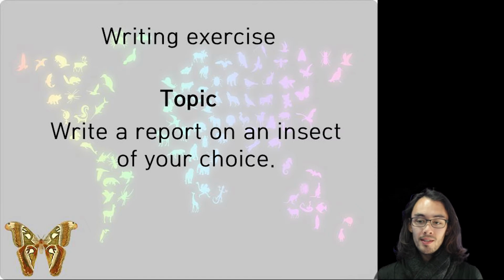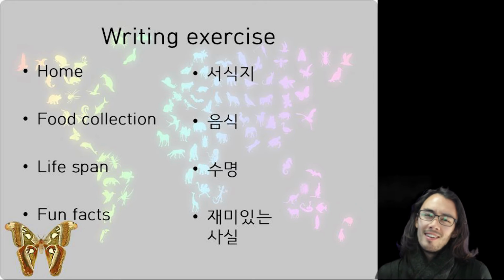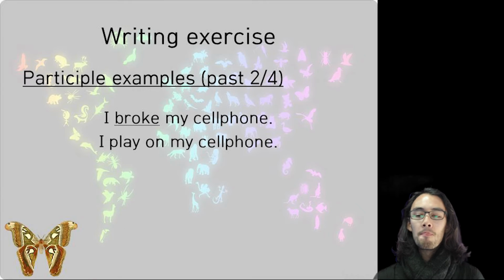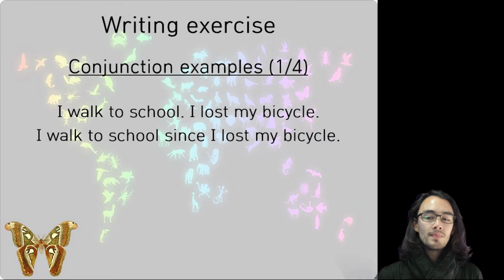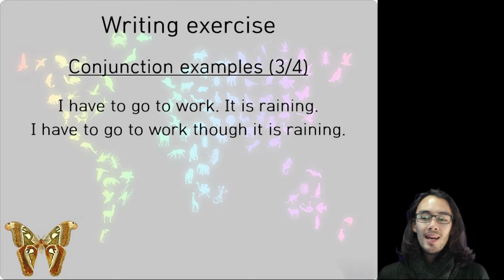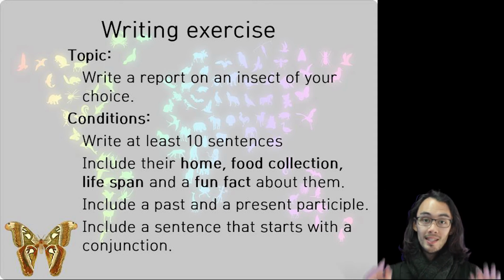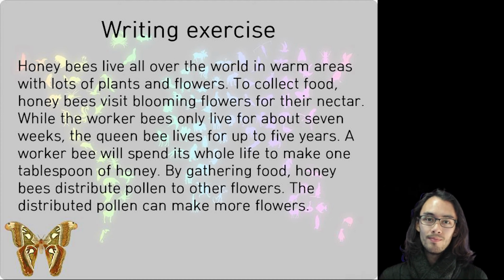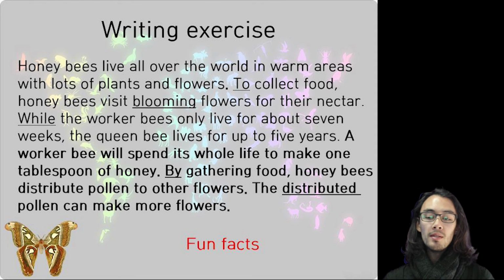Yanggok Grade 3 Lesson 2 Writing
Conversational English class, lesson 2 for Yanggok middle school students.
This lesson includes vocabulary and a writing exercise.